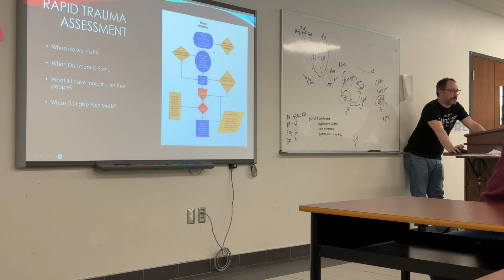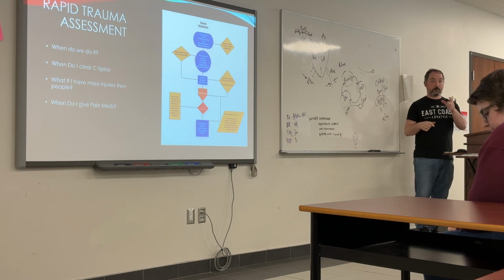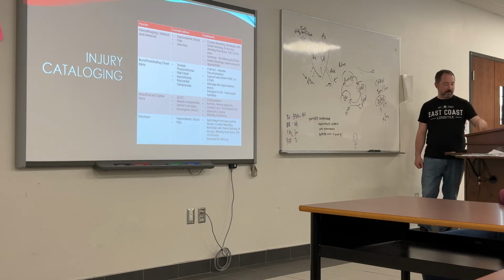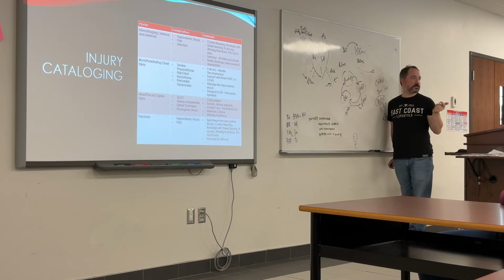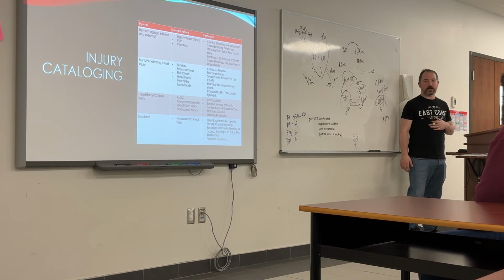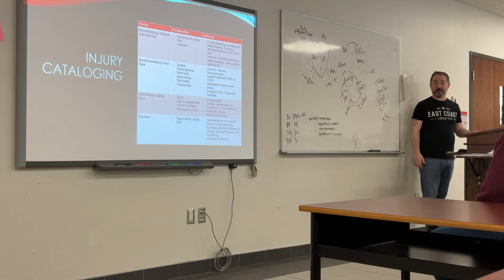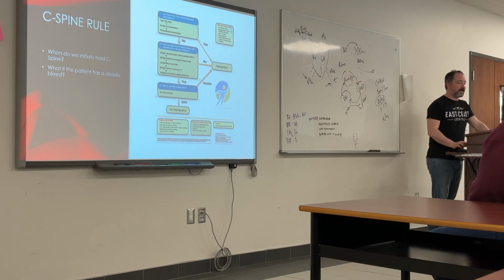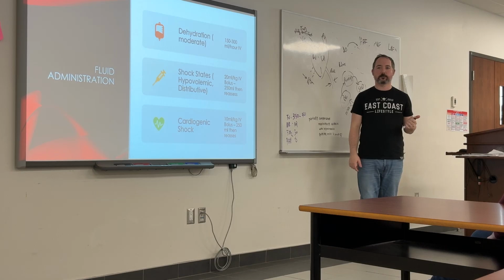PARA 1070 - Trauma CPSA Review Lecture